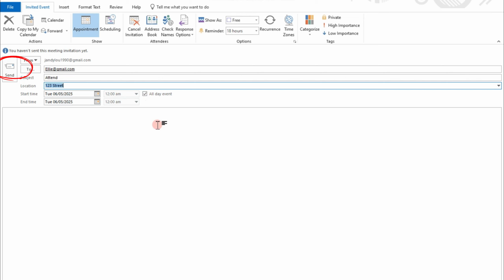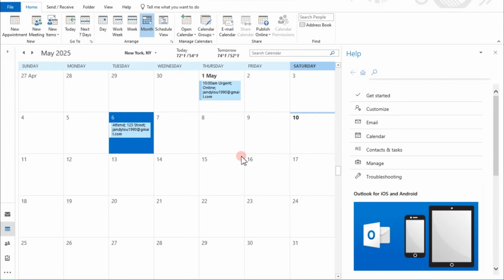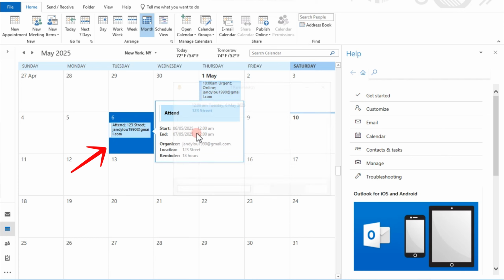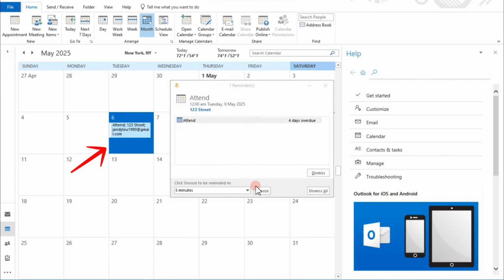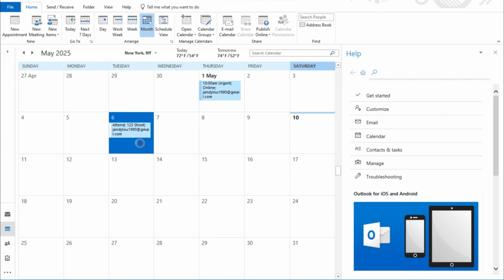How To Send a Meeting Invitation In Outlook 2025 ( Step By Step )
In this 2025 step-by-step tutorial, I’ll show you how to send a meeting invitation in Microsoft Outlook using the latest interface.

You’ll learn how to schedule meetings, set reminders, add participants, and include important details to keep your calendar organized and professional.